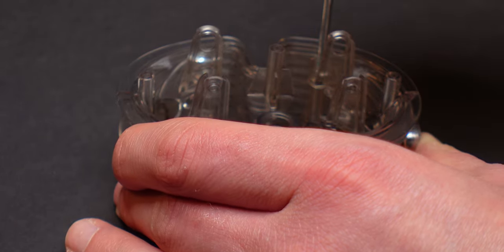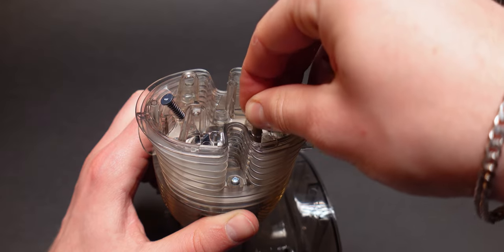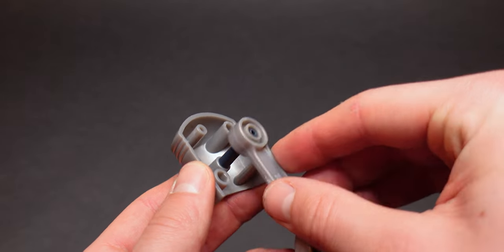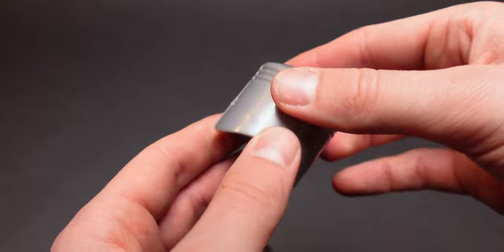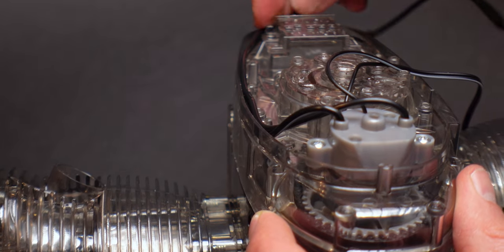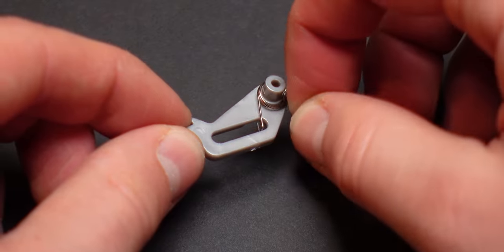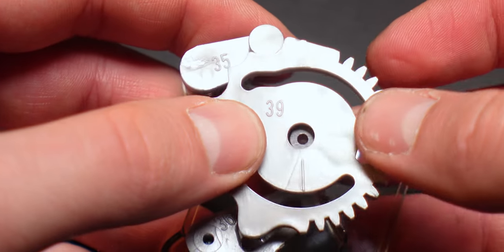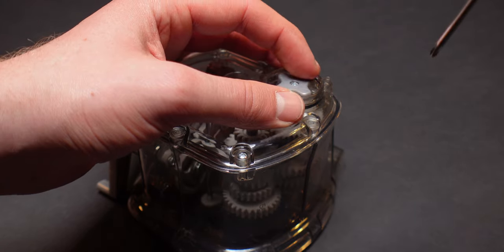Building a BMW Boxer Engine in 9 Minutes | Timelapse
The BMW boxer engine is a century-long success story. The first BMW motorcycle, the R 32, was presented in 1923. The flat-twin engine is a true all-round talent. It was not only used in motorcycles but also in cars, quads, on water and in the air. The engine of the R90 S was designed as a high performance machine with a peak power output of 67 hp and 76 Nm. While the R80 /7 I'm building at the moment has the same typical appearance of an air-cooled boxer engine with a very tidy design, it is a little bit more chilled :)

Here is where you can get the engine model:

🧠 COURSES
TIG WELDING Course

WRENCH ON!
JOSHUA